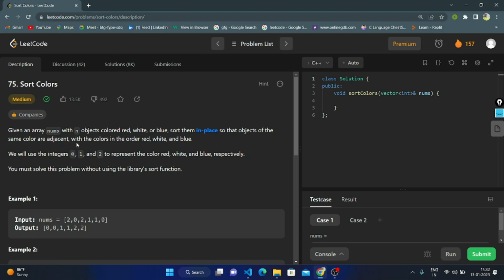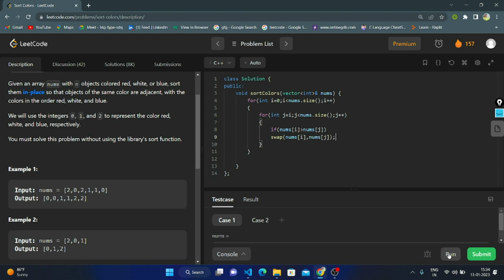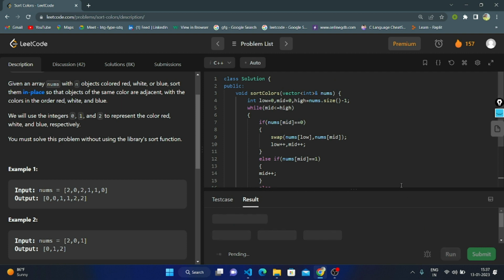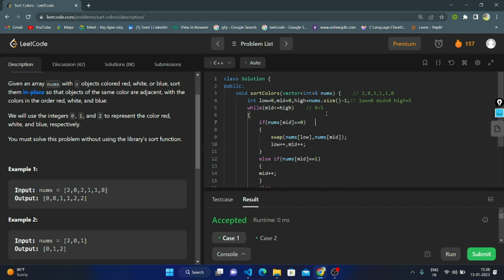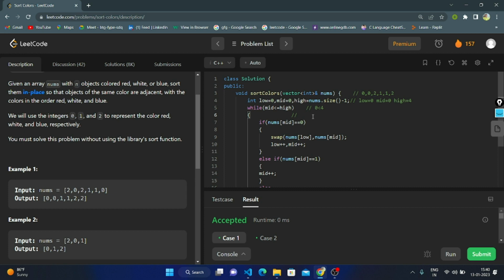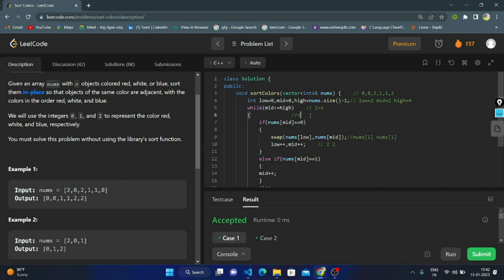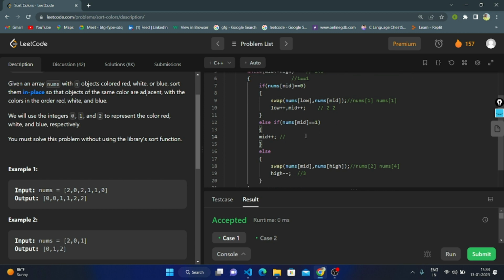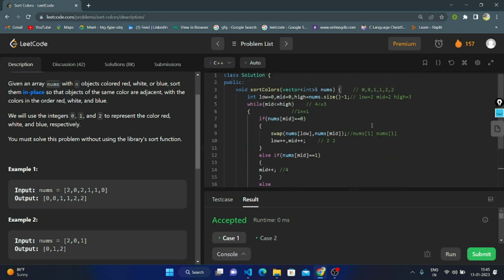Leetcode : 75 || Sort Colors || Sort an array of 0s, 1s and 2s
Company Tags
Adobe Amazon Hike MakeMyTrip MAQ Software Microsoft Morgan StanleyOla CabsOYO Rooms Paytm Qualcomm Samsung SAP Labs Snapdeal Walmart Yatra.com Flipkart